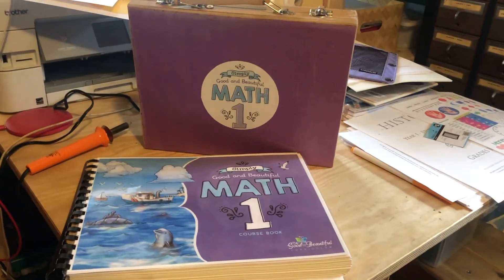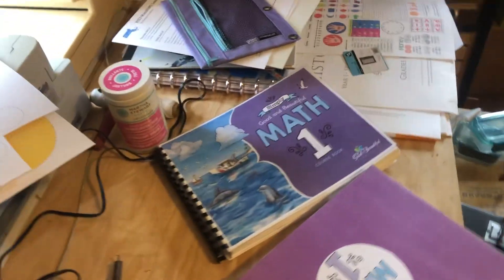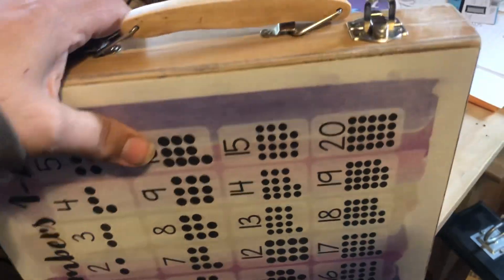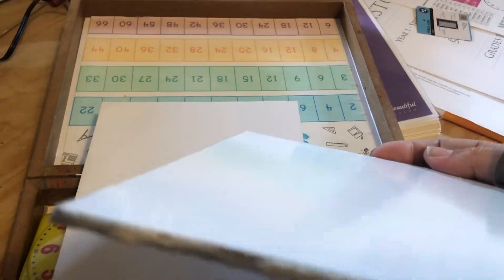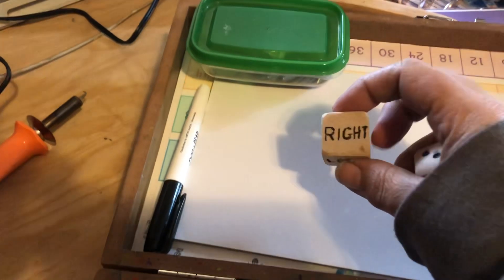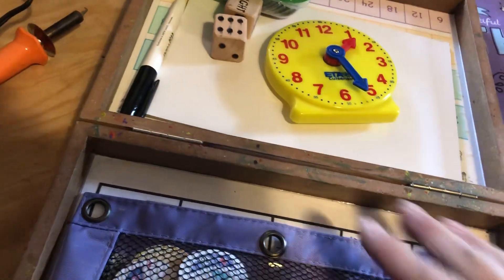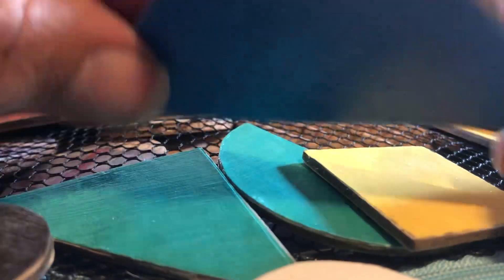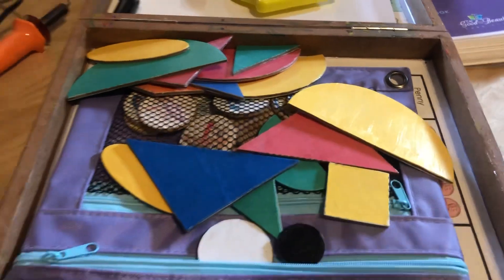Homeschool DIY project: Good and Beautiful Math Box ( level 1)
Hi I’m Kalee, lifelong crafty lady, and grown up OG homeschooler, loving and learning with my second generation homeschoolers.

In this video I will show you how I made a DIY math box to go along with The Good and Beautiful’s free Math Level 1 course. I printed the book myself from the free PDF and then had to puzzle through how to construct the required materials in the accompanying “Math Box”. I am REALLY pleased with how it came out (I think I prefer it to the one you’d buy from TGTB) and wanted to share for anyone who needs some ideas how to do this. Hopefully my trial and error explanations will also be helpful to save you extra time I wasted trying to figure out the best way to do it!